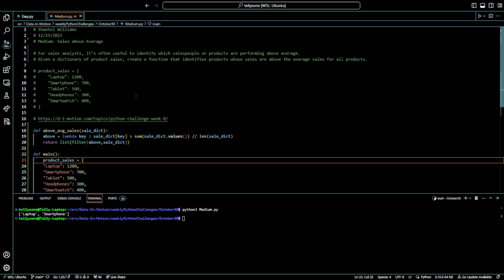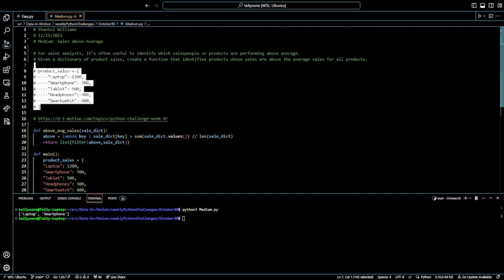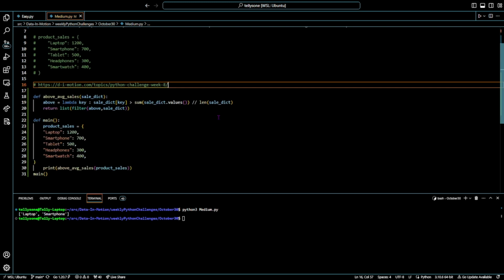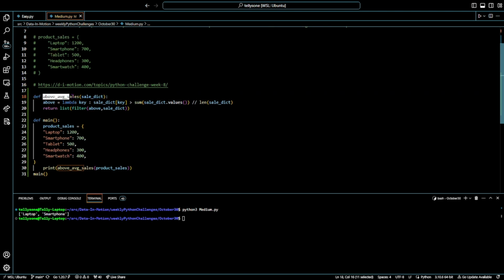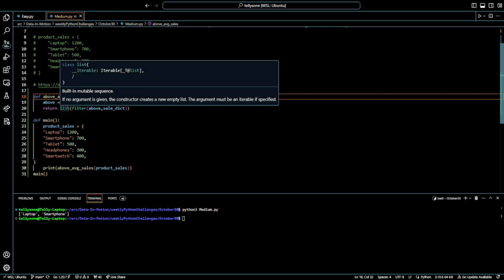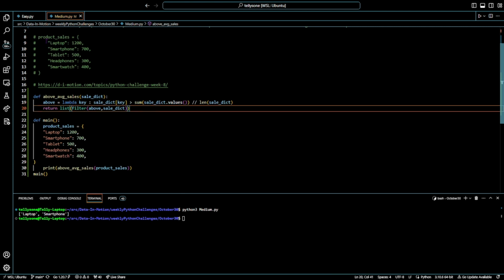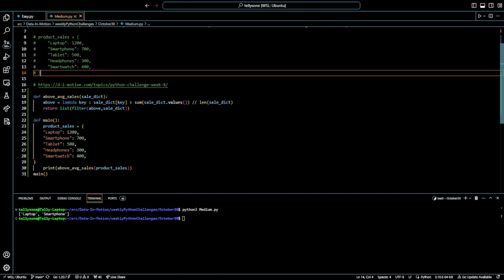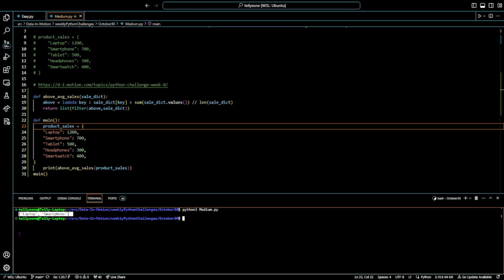Medium Python Challenge: Sales above Average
Hello Everyone,
This is my solution for Data in Motion 's week of October 30th Medium Challenge. I decided to keep practicing the filter() function. The link is posted below.